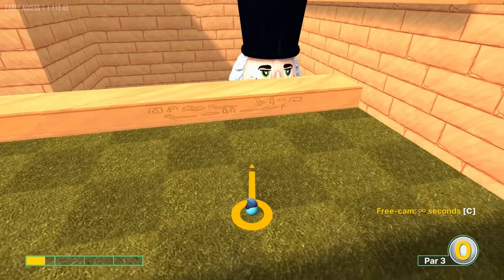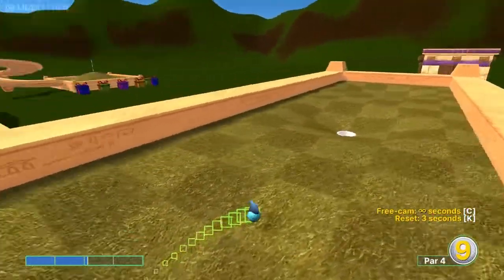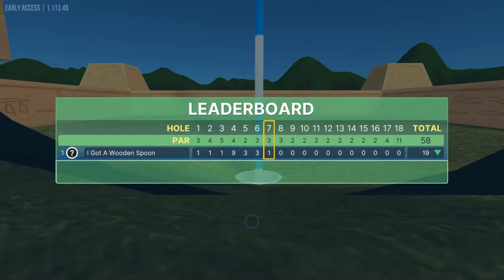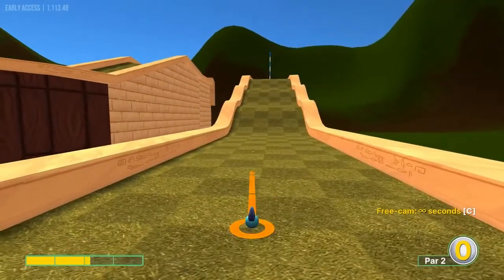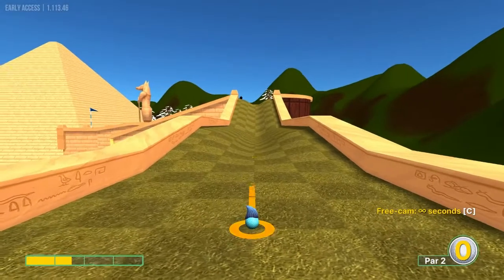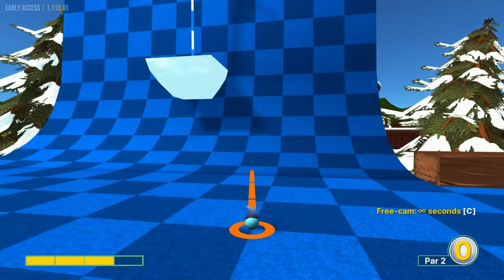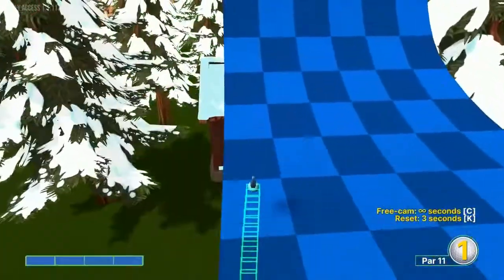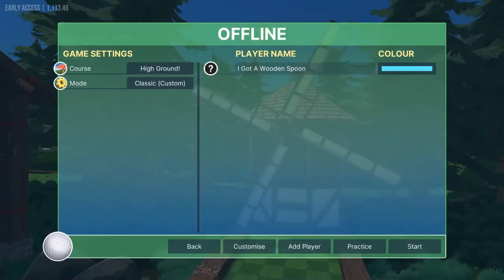Golf With Your Friends | High Ground! Classic Tutorial | 16 Hole in Ones!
Here are the best shots I found for High Ground! , a workshop course on golf with your friends. Enjoy!